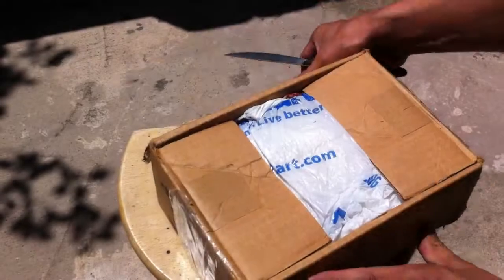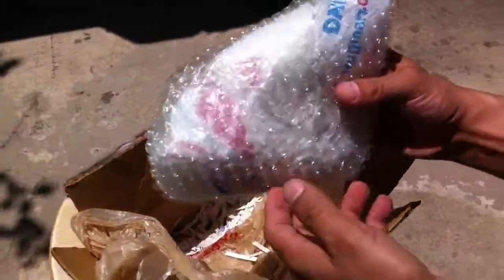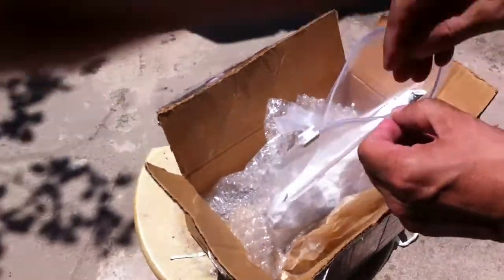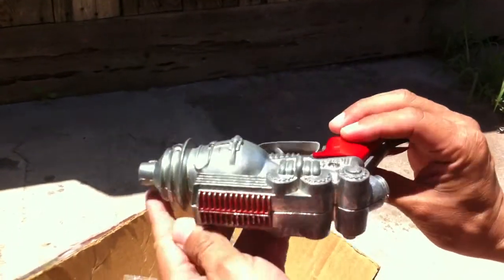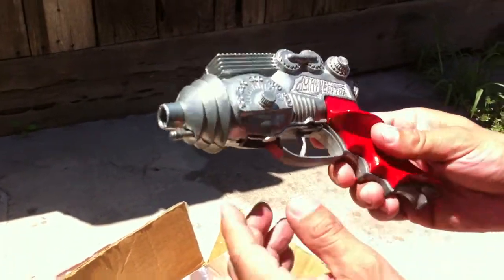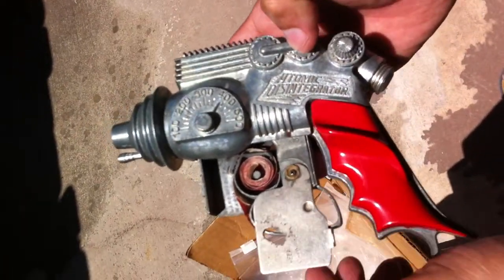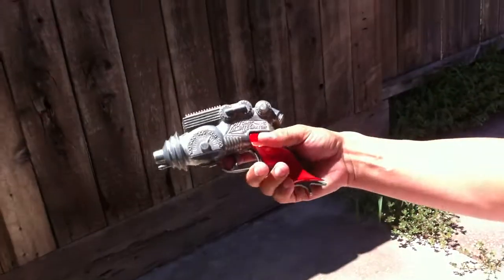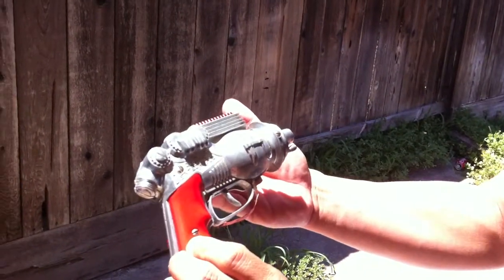Hubley Atomic Disintegrator - Unboxing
I won this cap gun on ebay in 2011. Here is the unboxing. Please excuse bluring on addresses. The Hubley Atomic Disintegrator Cap Gun is circa 1957.